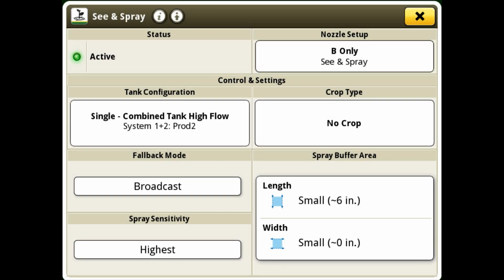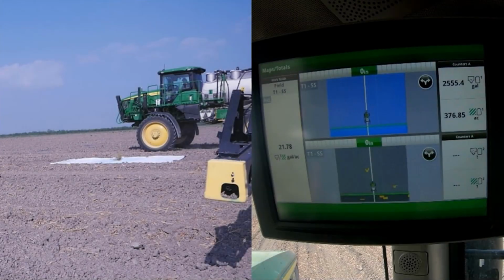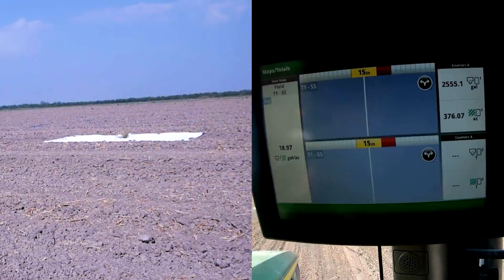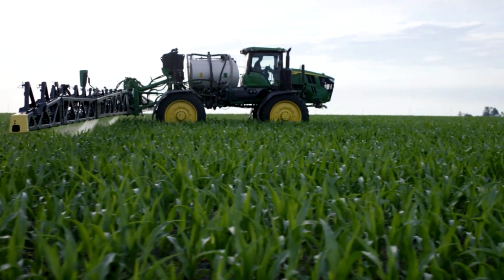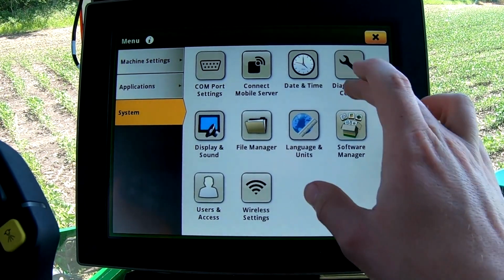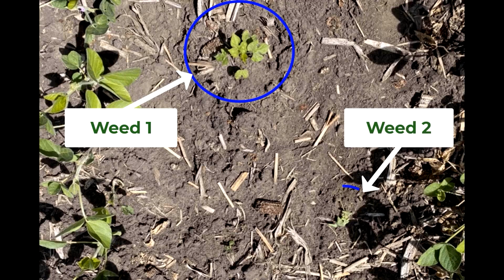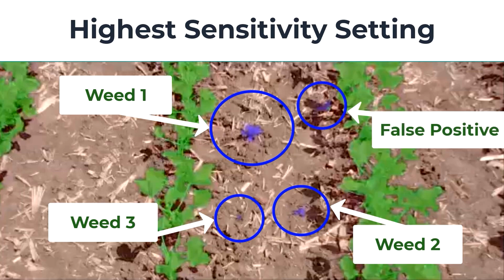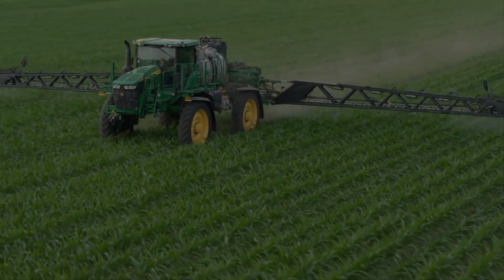John Deere See & Spray | Adjusting Spray Sensitivity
See & Spray may not identify velvetleaf in soybean and cotton fields unless running at the highest sensitivity (Highest or Level 5). There is a possibility for less-than-optimal performance with velvetleaf